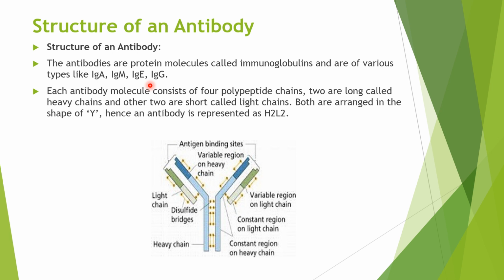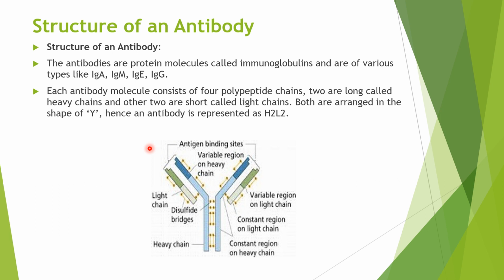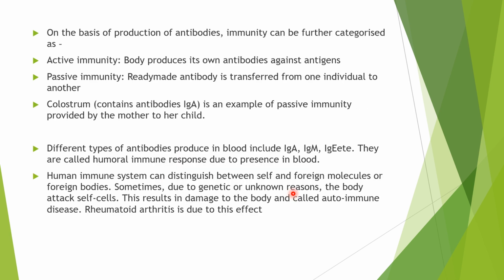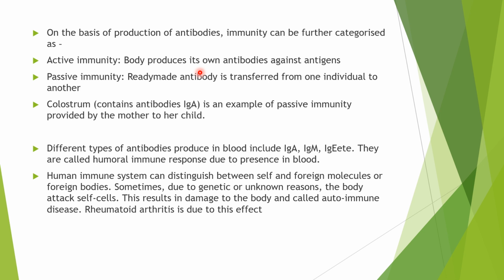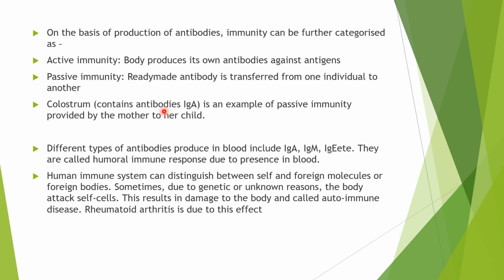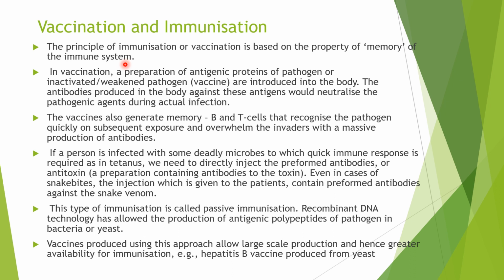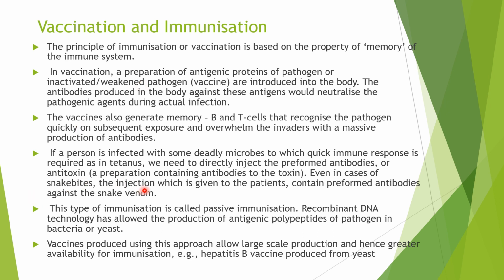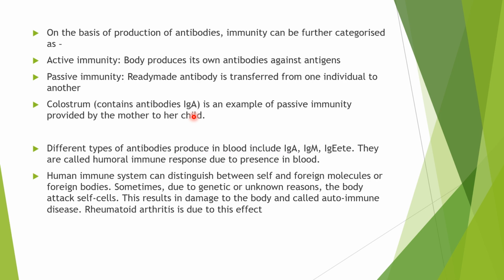8 HUMAN HEALTH AND DISEASES/ PART V/ ANTIBODIES AND VACCINES.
This video contain the information about antibodies and vaccines.

by,
RUTUJA H WAIKAR.